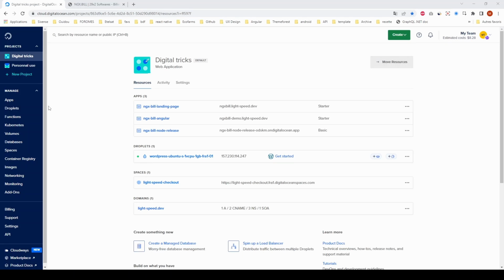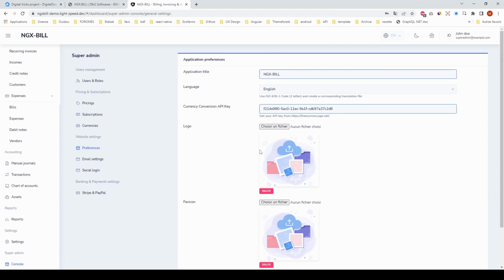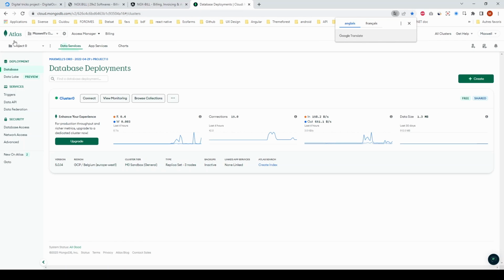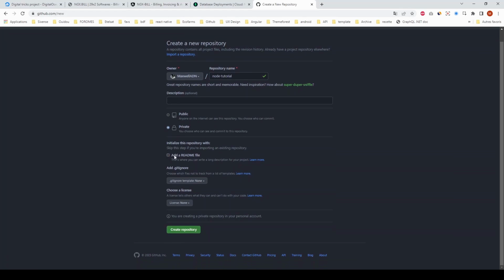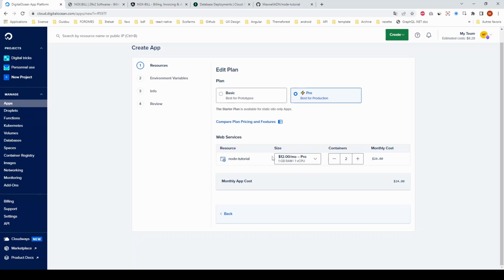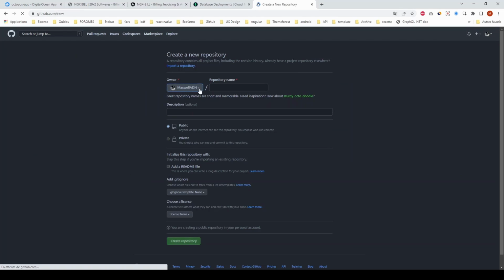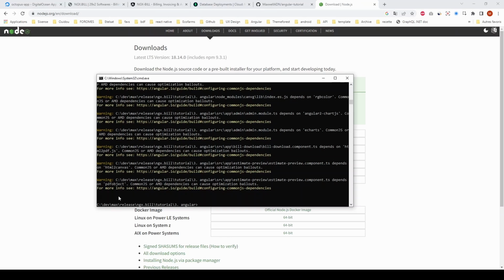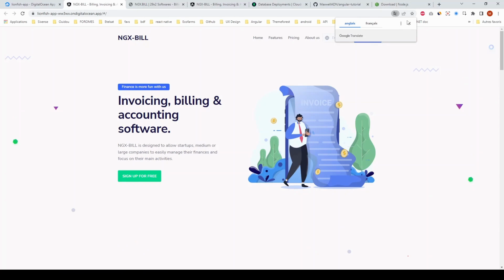Deploy and start easly your own SaaS business with our pre-built Angular, Node.js, and MongoDB app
In this tutorial, we'll show you how to quickly deploy a pre-built Angular, Node.js, and MongoDB application to the cloud using Digital Ocean. This turnkey solution is perfect for anyone looking to start their own software as a service (SaaS) business, and we even offer the source code under several licenses to allow for further customization. Follow along with our step-by-step guide and get your SaaS business up and running in no time!